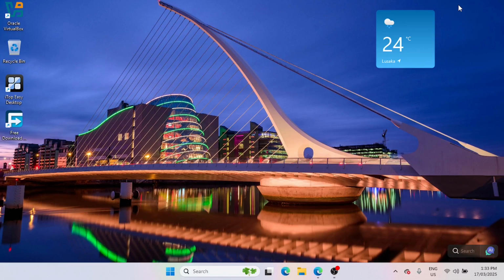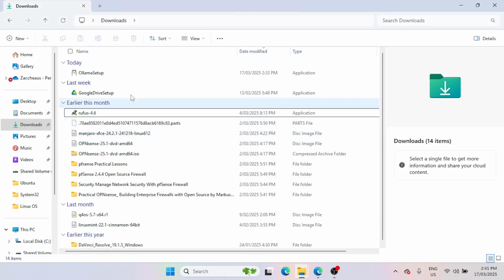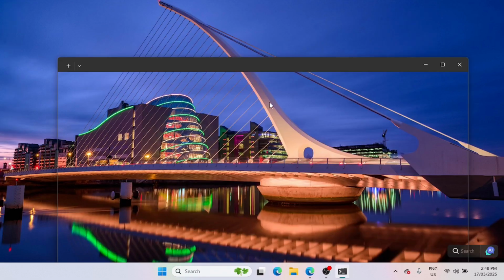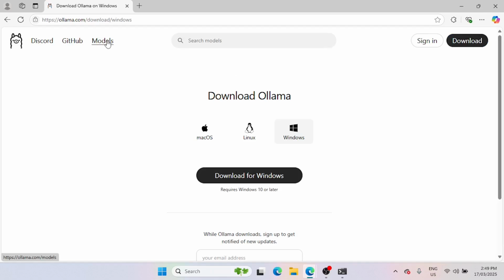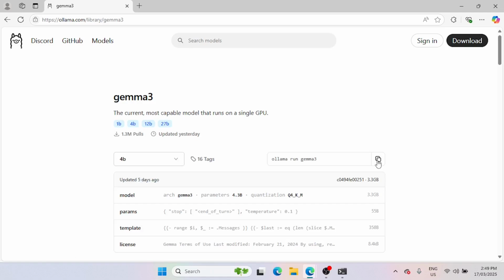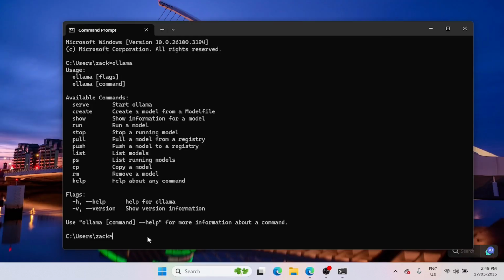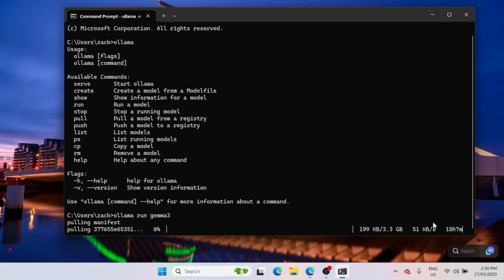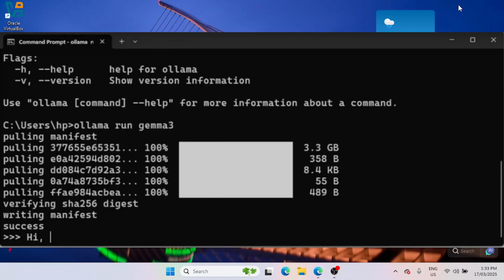How to Install and Run Gemma 3 on Your Windows 11 PC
Want to install Gemma 3 on your Windows 11 PC? In this tutorial, I’ll guide you through the complete installation process, from setting up the required dependencies to running Gemma 3 locally.